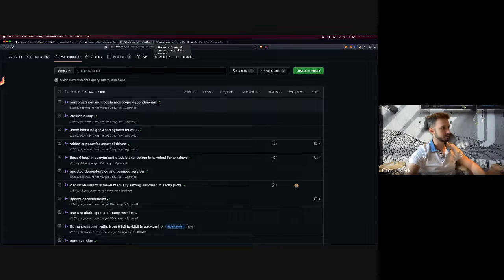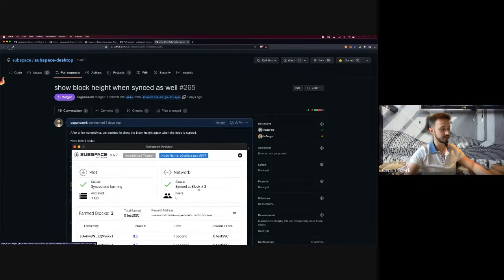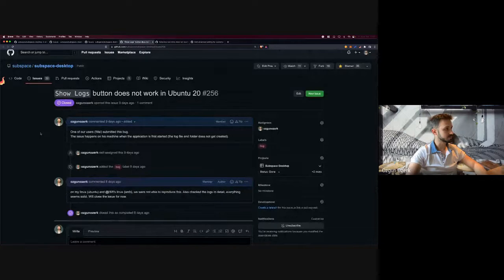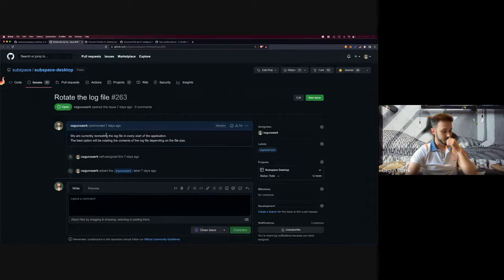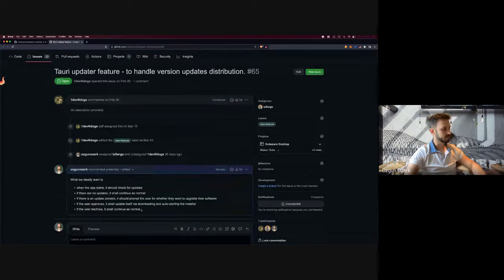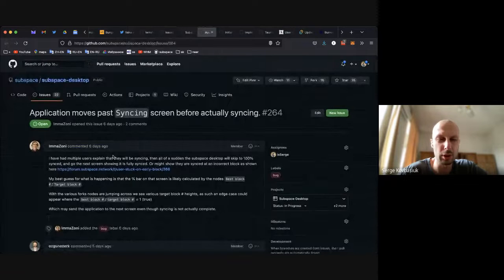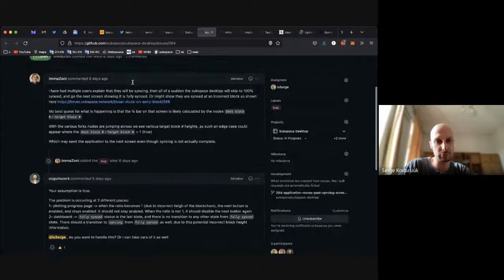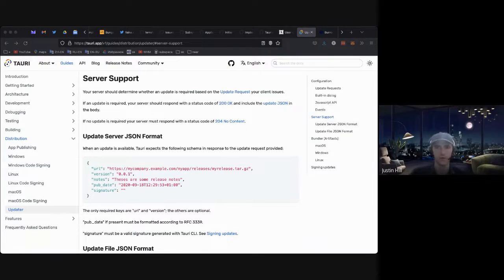Subspace Labs Apps Sync - June 21st, 2022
This Apps Sync was recorded on June 21st, 2022